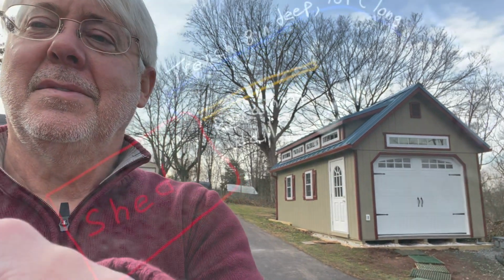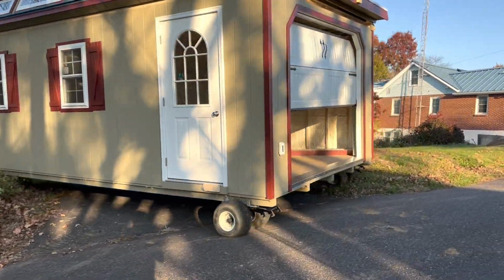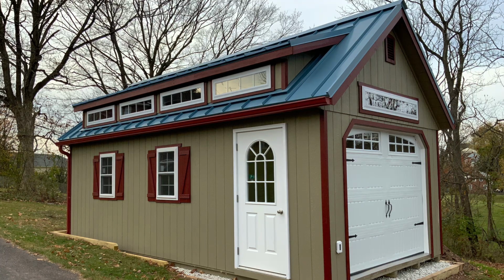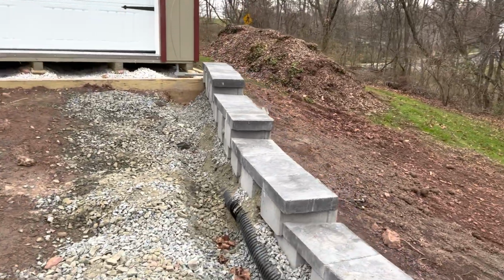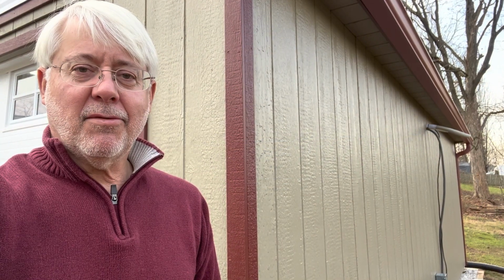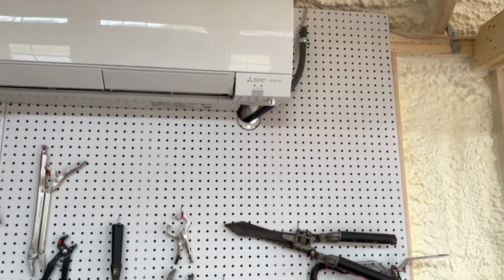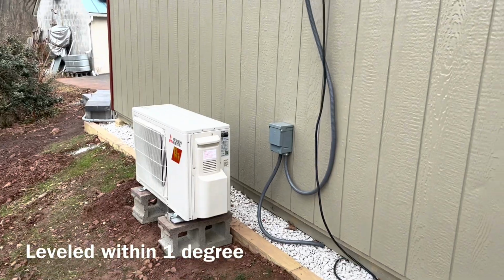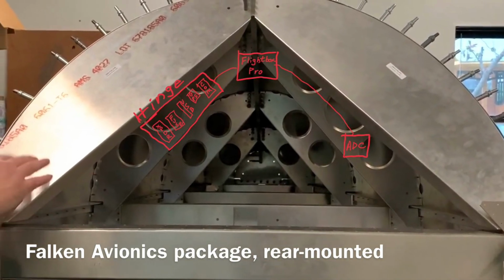Tim’s Tips #91 - Airplane Factory - Dec 8, 2021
Tim shows:
- Airplane Factory delivery
- Electric service installation
- Retaining wall
- Van Camping update with Harvest Host near Columbia, PA and Intercourse, PA